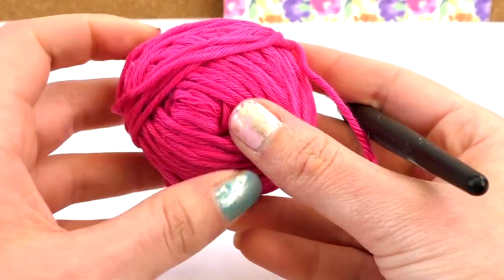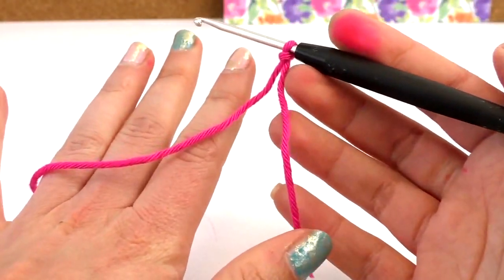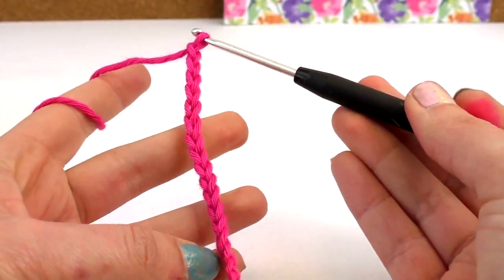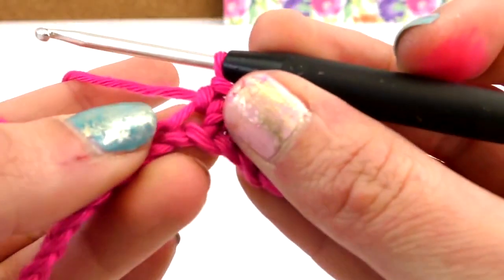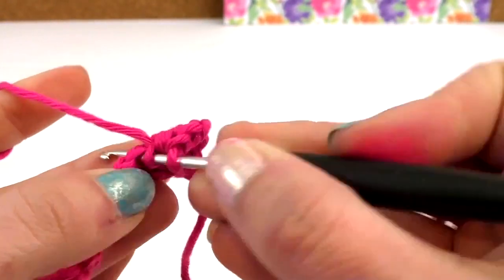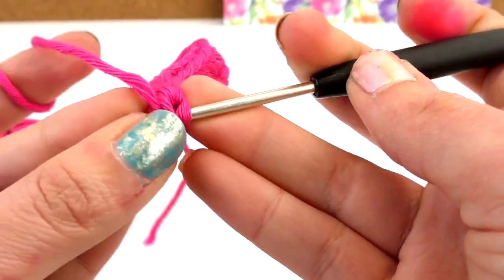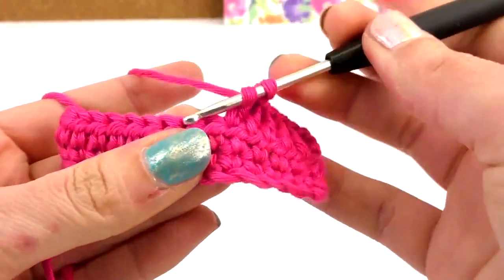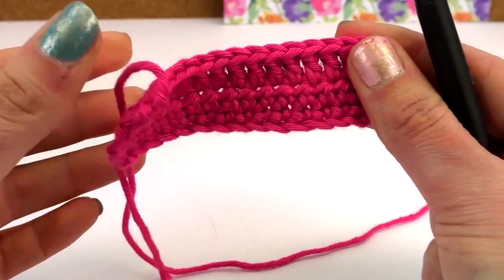CROCKETT TECHNIQUE - Tutorial: HOW TO Crockett?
Chanel description:
Here you can find inspiration and ideas on topics like loom bands, friendship bracelets, home decor, organization, fashion, diy jewelry, storage, art, handmade stuff, crafting, how-to tutorials and much more!